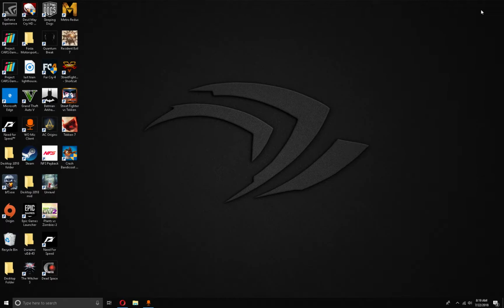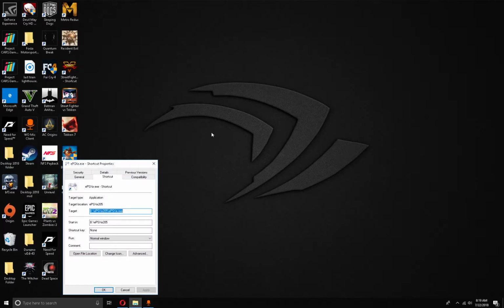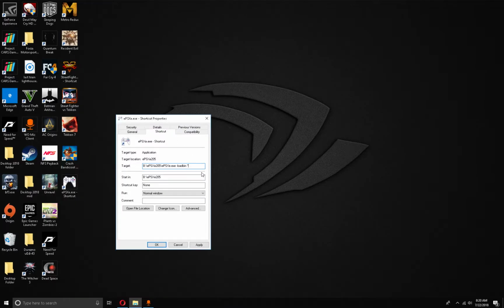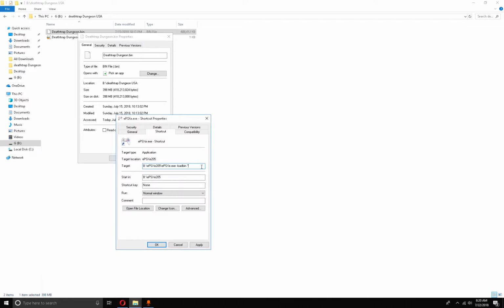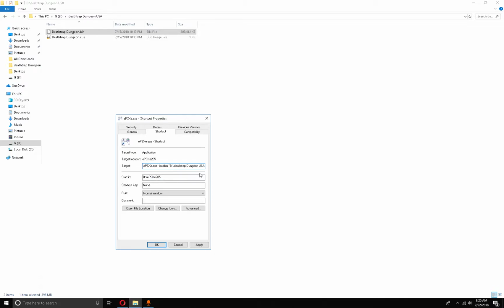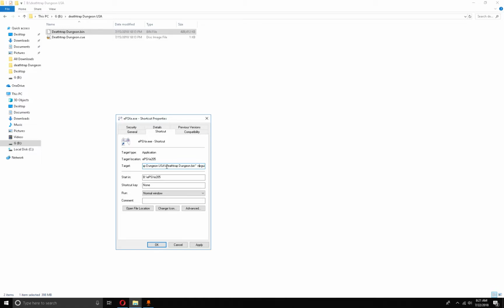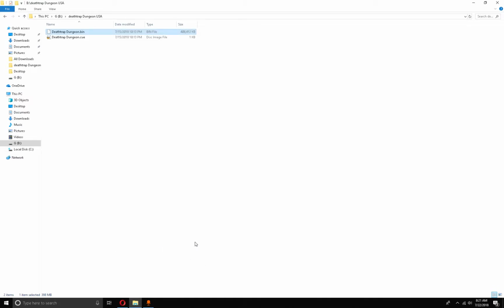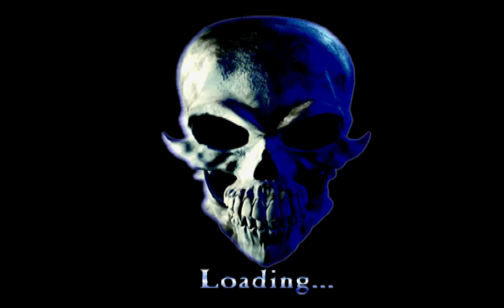How To Create ePSxe Roms Direct Executable Shortcuts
this video shows you how to save time by creating a direct executable shortcut of a desired Rom that you want to play.

Commands in target box of shortcut:
If it's in an iso
ePSxeLOCATION/epsxe.exe(Space) -loadbin(Space) RomLOCATION/ExactNameOFiso.iso(space) -nogui

If it's a bin file:
ePSxeLOCATION/epsxe.exe(Space) -loadbin(Space) RomLOCATION/ExactNameOfBin.bin(space) -nogui